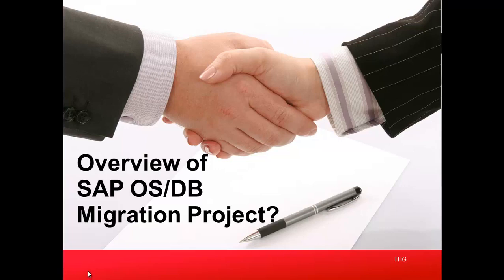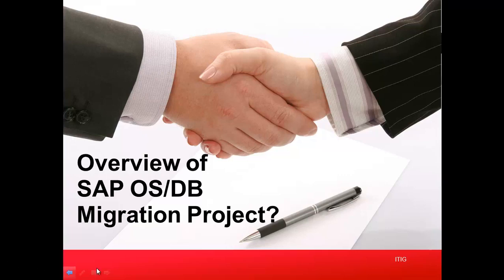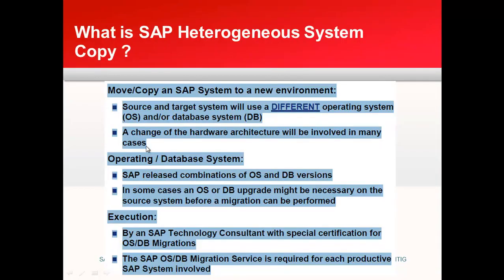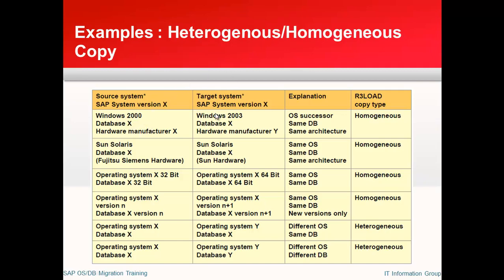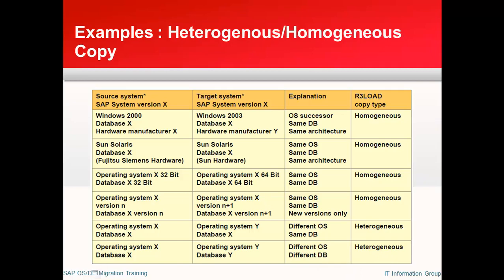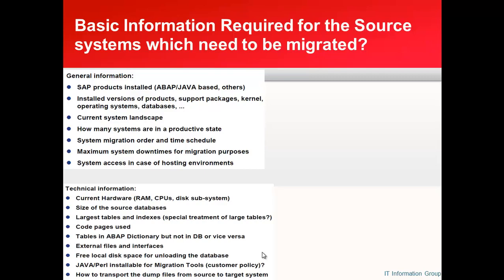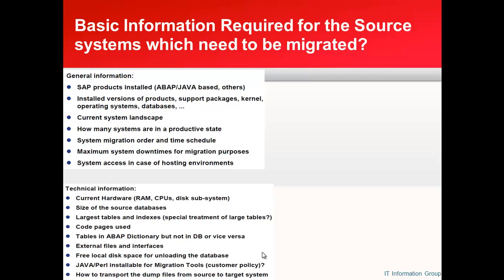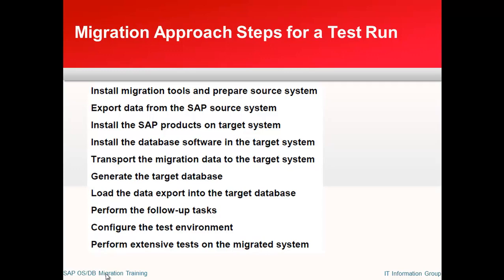Sap Os db Course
Sap Os db video designed and prepared by certified & experienced professional